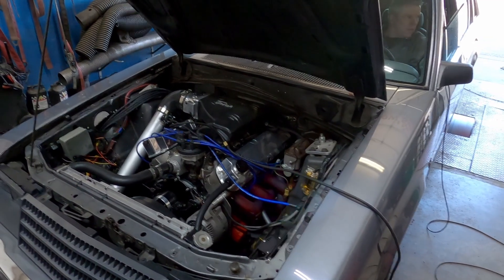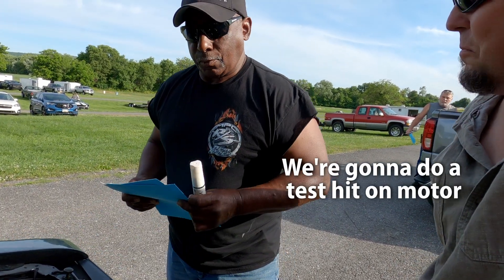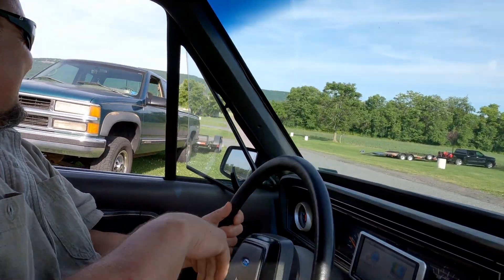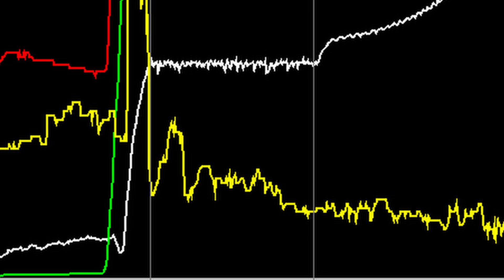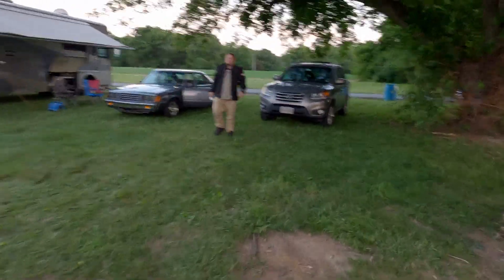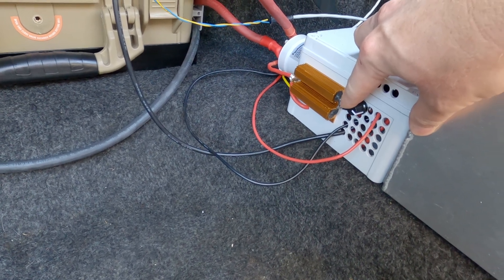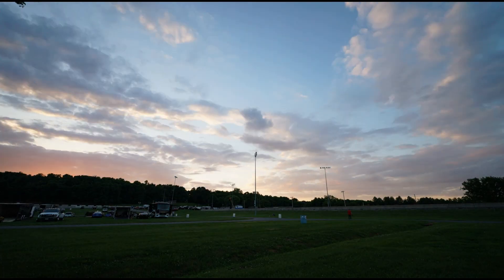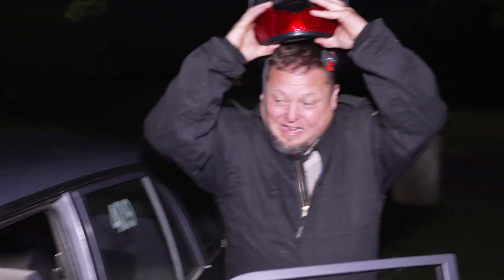Electric Turbo Powered SBF 10.26 ET @ 131 MPH (- 2.25 + 20MPH) RC MGM/LMT Power!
We took our DIY electric turbo AKA “Sledgehammer” drag racing and we set another record!  While Donut Media and Cleetus McFarland bought their electric turbos online, we decided to build and test ours in-house on our SBF Powered LTD. This experimental DIY Turbo is powered by an MGM ESC/LMT 30100 motor which is used in RC cars. Yes, RC cars.. don’t discredit this power supply as it supplies 800 amps and enables us to produce almost 8psi of boost. That being said we dropped a full 2.25 seconds off our 1/4 ET and gained 20 mph over our best naturally aspirated run. Don’t forget to hit the alert button as well so you never miss an update on this project and other cool content we produce. If you like what we're doing, please consider helping us fund this research on Patreon If you want to know more details about how this electric power turbo works and chat with like-minded enthusiasts join my forum

00:00 - Intro
00:12 - Background/Fun at Tech
01:56 - Naturally Aspirated Baseline
02:37 - Broken!  Still racing...
03:38 - First Sledgehammer Pass - Drama
05:22 - Second Sledgehammer Pass - Victory!
06:57 - Tech guy reaction
07:47 - Next Steps/More Power